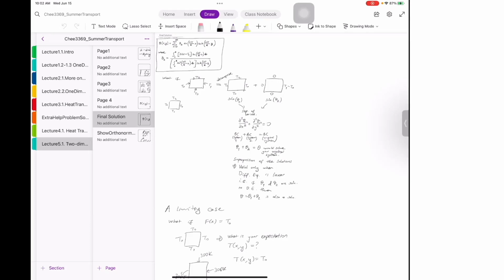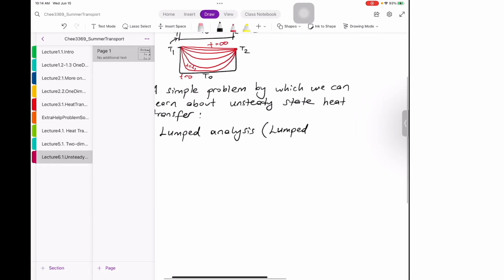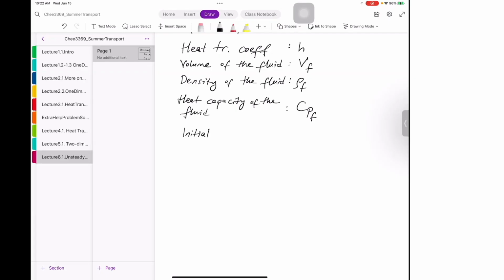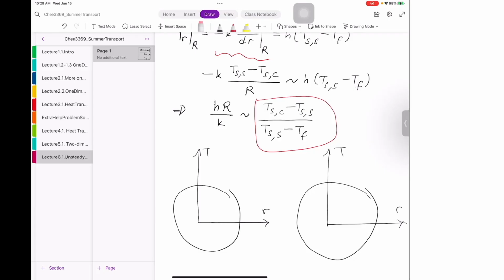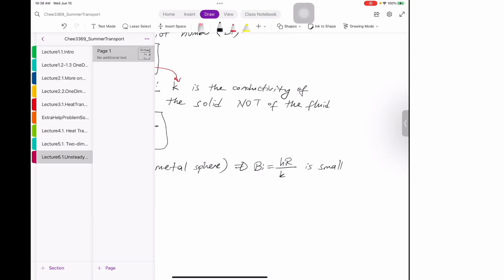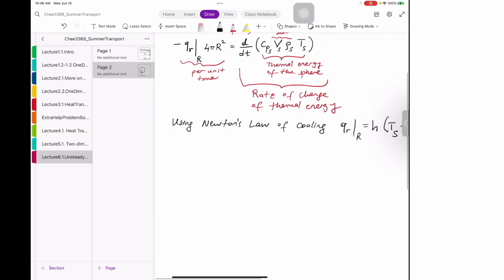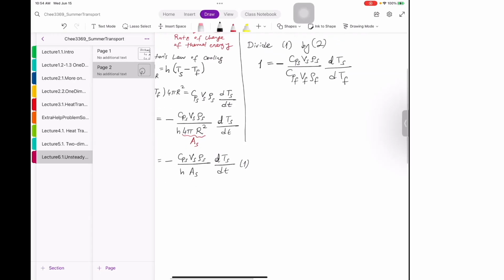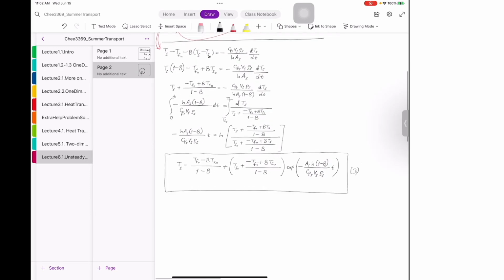Lecture 6.1 Transient heat transfer and lumped capacitance method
This is the fifteenth video (third of Week 3) of the lecture series of Transport Processes.